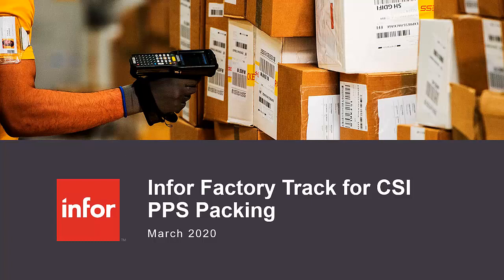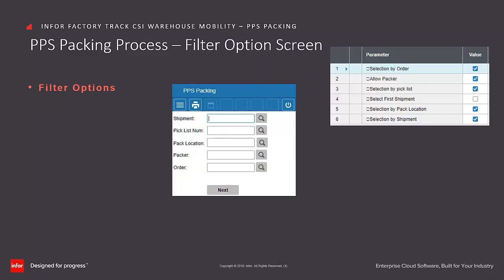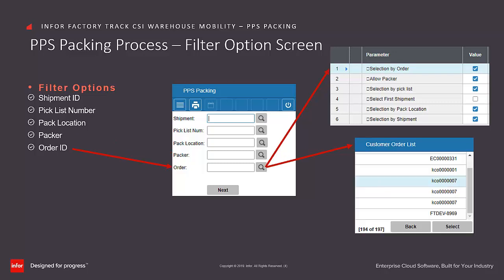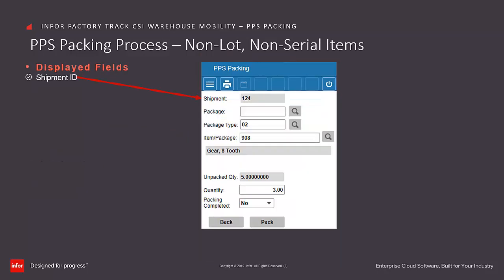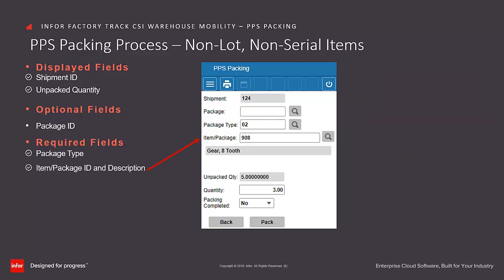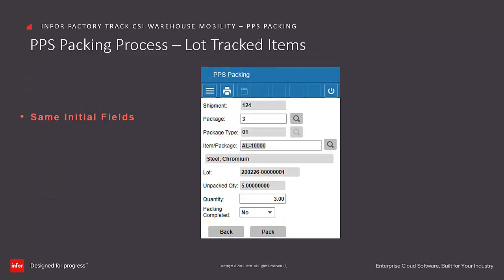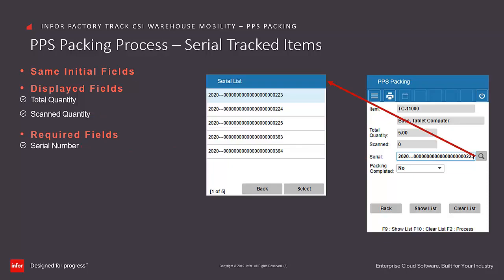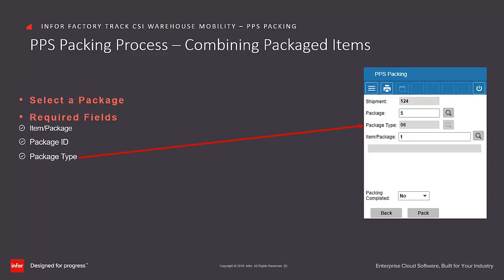PPS Packing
This short video shows how to use the PPS Packing transaction in the Warehouse Mobility module of Factory Track for CSI